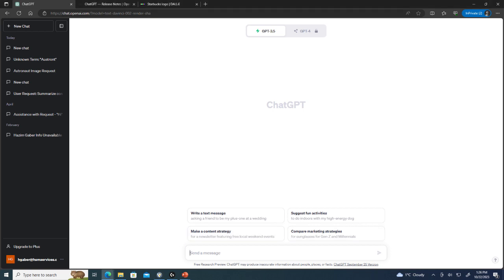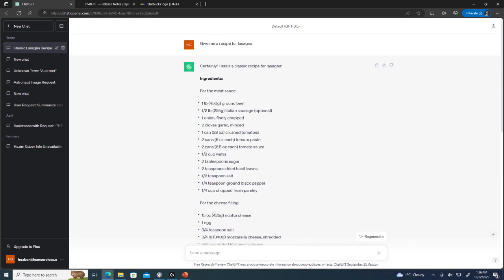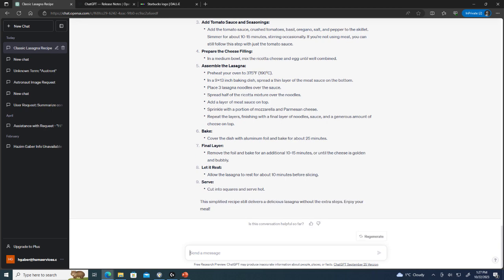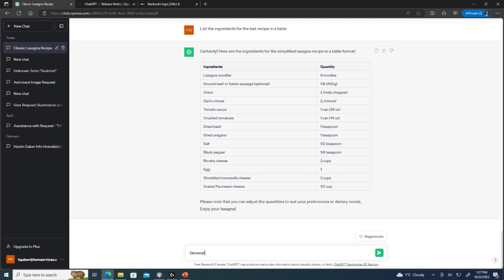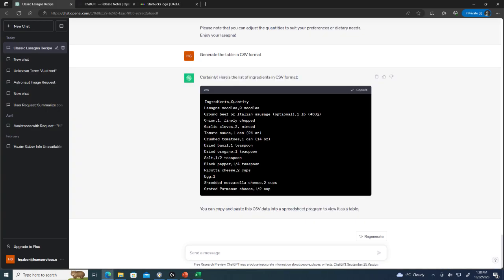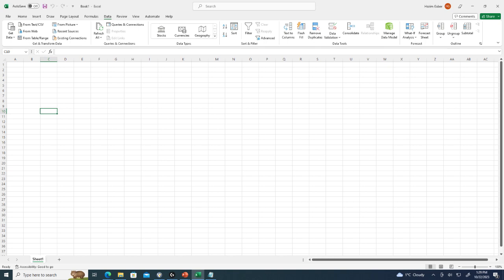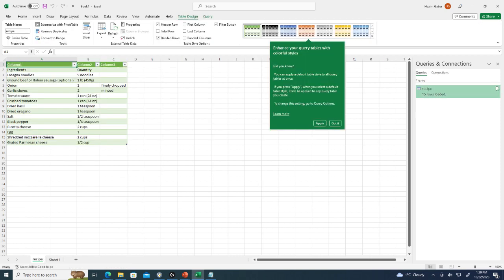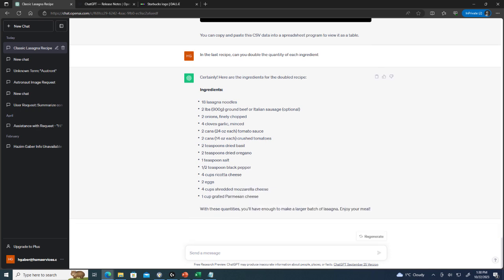Use ChatGPT to Generate Tables, Recipes, and CSV Files - Artificial Intelligence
In this video, we learn how to generate tables and CSV files and export them to Microsoft Excel.

ChatGPT is a computer program developed by OpenAI. It's based on the GPT (Generative Pre-trained Transformer) architecture, specifically GPT-3.5. This model is designed to generate human-like text based on the input it receives. It's been trained on a diverse range of internet text up until September 2021, which means it can generate responses for a wide array of tasks, including answering questions, generating creative content, offering explanations, and more.

The name "ChatGPT" indicates that it's particularly optimized for conversational interactions. It's been used in various applications like drafting emails, writing code, answering questions, generating conversational agents, and much more.